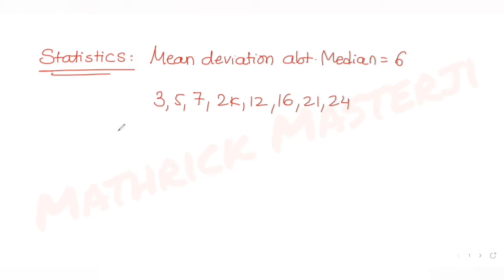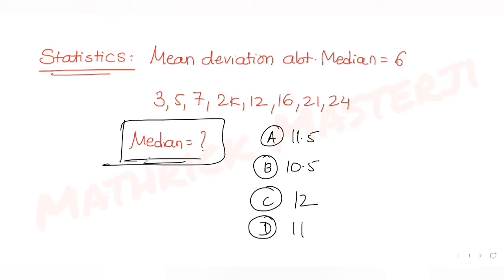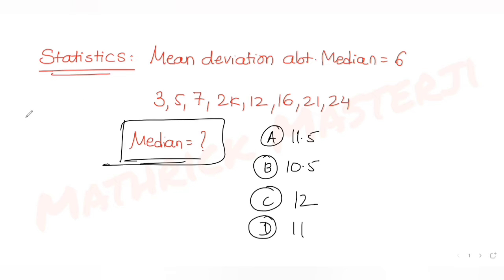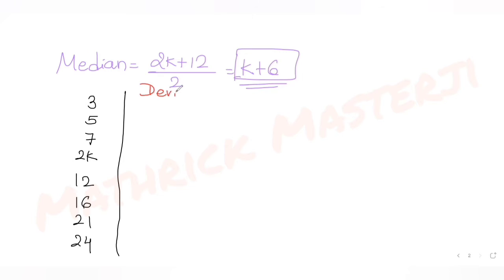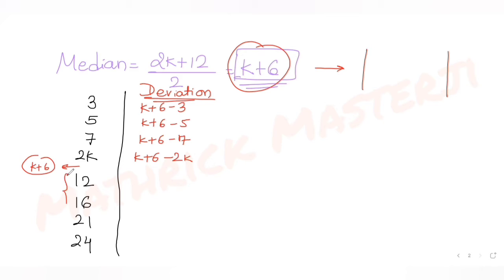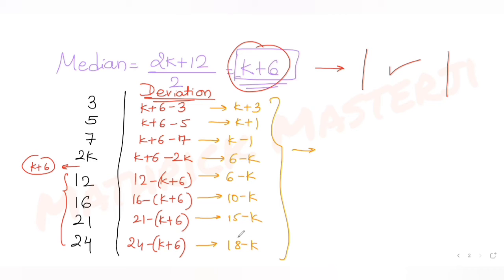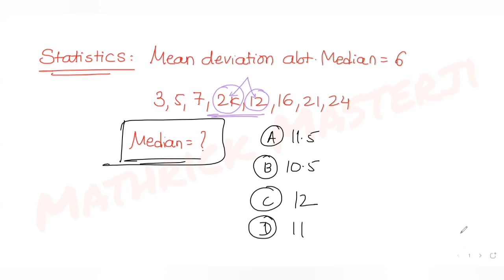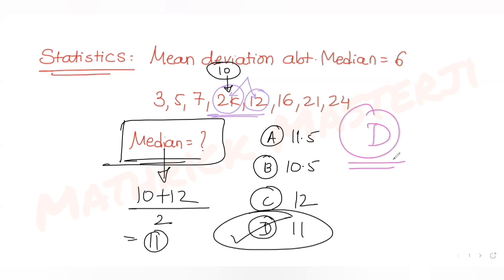If the mean deviation about median for the numbers 3,5,7,2k,12,16,21,24 arranged in the ascending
If the mean deviation about median for the numbers 3,5,7,2k,12,16,21,24 arranged in the ascending order is 6, then the median is:
A. 11.5
B. 10.5
C. 12
D. 11